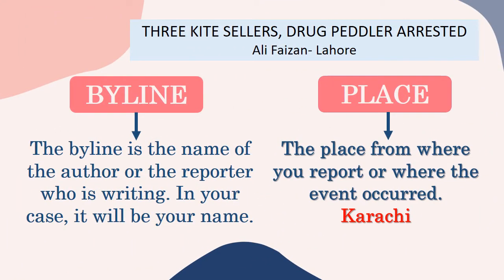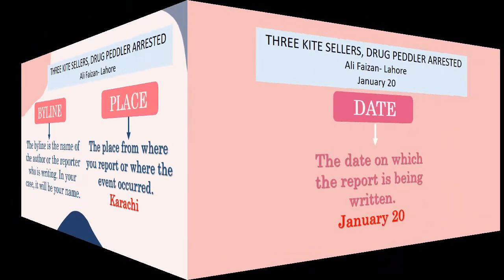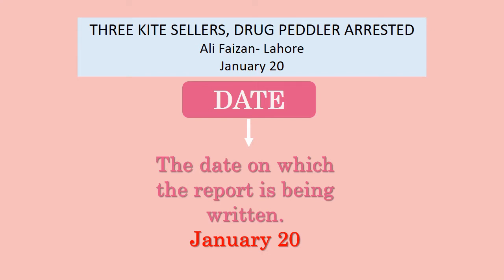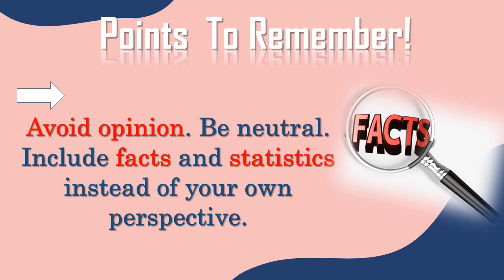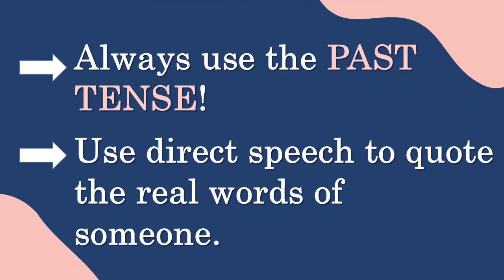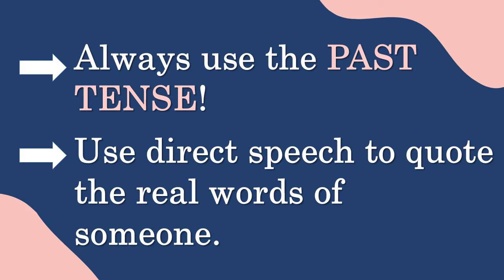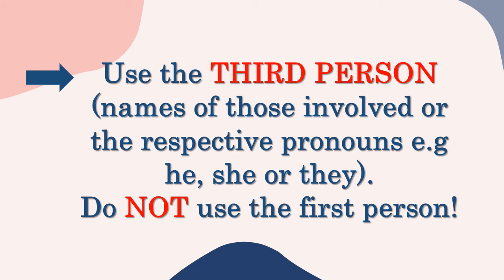How to write a Newspaper Report? | Report Writing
Are you stuck writing a newspaper report?
In this video, there is a guideline to write a newspaper report which is a little different in structure than a simple report. We hope that the video proves beneficial and provides you with the key points to  consider while writing a newspaper report.
We have learnt to write a simple report in the video that you can watch